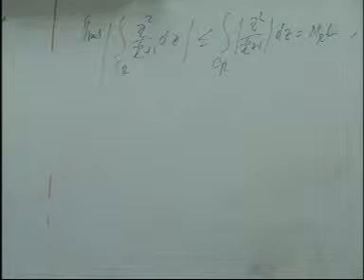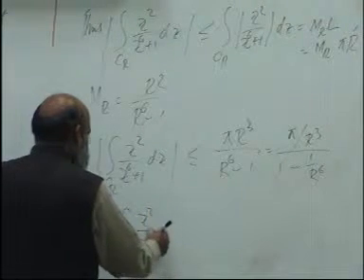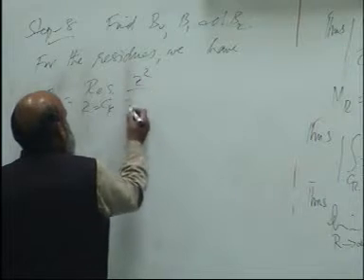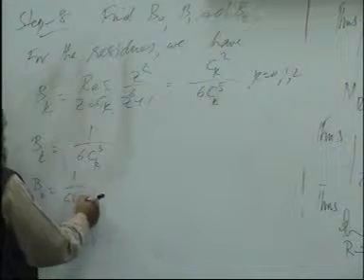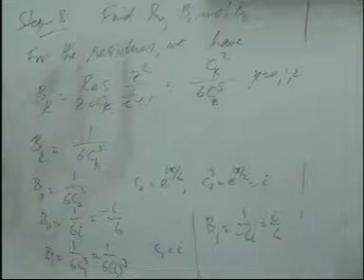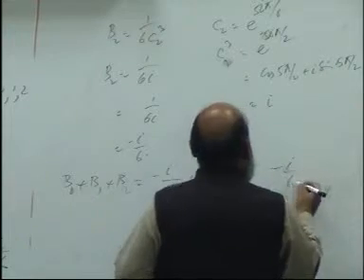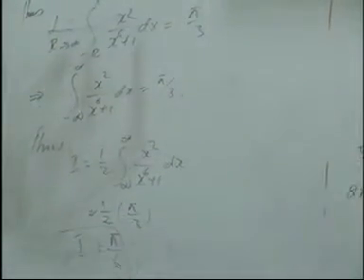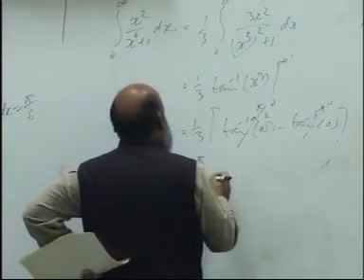Application of Residue By Dr M Ayub-4/6